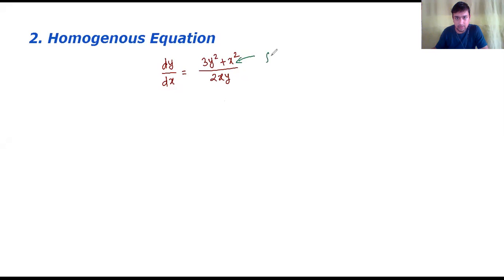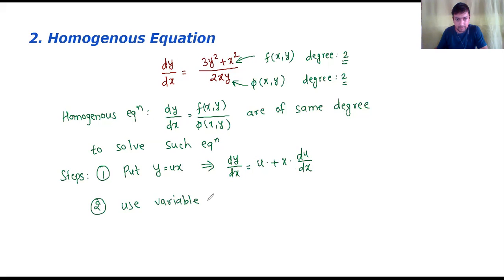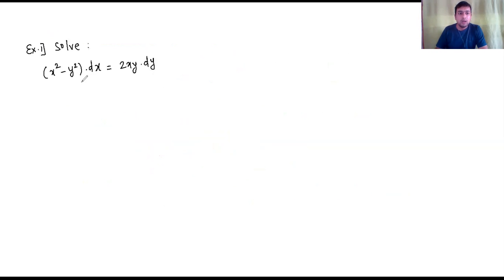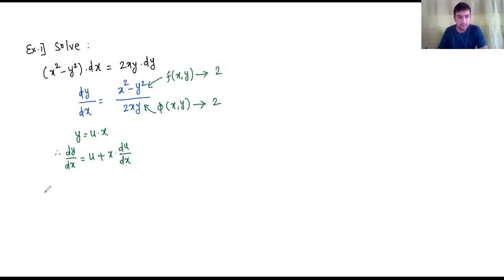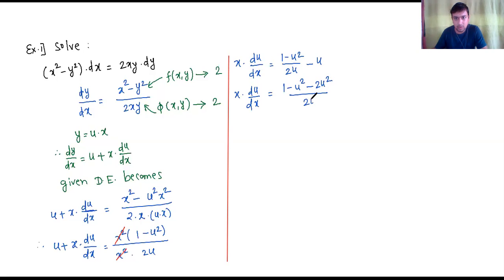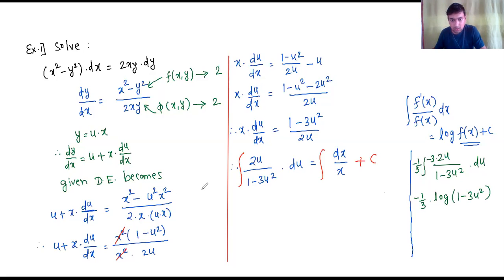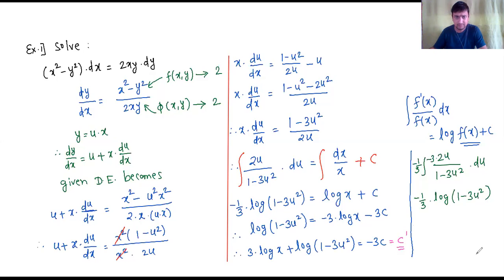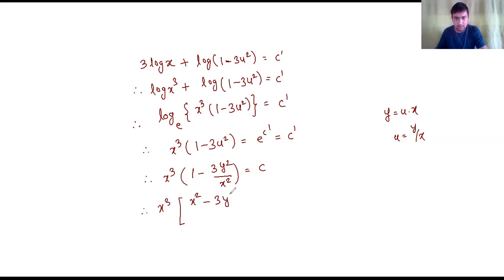Differential Equation | Solution to homogeneous equation| GATE | ESE | MPSC| University Exams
Tutoringcluster.com brings you another maths session to prepare you for GATE/ESE/University exams 2020. In this series, Rishabh Sir will be discussing important concepts of Differential Equations and tips & tricks to solve questions and will help you prepare well in upcoming exams 2020/2021.
Watch this video to know about solution of homogeneous differential equation.

What is Differential Equation and its types.? Differential Equation VariableSeparable Homogenous Mathematics GATE JAM The first order and degree is very important topic of differential equation first order and degree this is also known as ordinary differential equations of first order and first degree or linear differential equation of first order and first degree. Online Mathematics Solutions for Differential Equation First Order and Degree with example for 10th, 12th, Engineering Math subject in English and hindi language by Rishabh Sir. This Video is very useful of 12th CBSE and B.Tech. (M-I, M-II & M-III) B.Sc. Students and most important students appearing for competitive exams.. It Covers Concept of Order & Degree with an example based on variable separable, Homogeneous Method Do Like & Share this Video with your Friends.
This is a free YouTube series to help all the GATE aspirants in their preparation for GATE 2021. The free series will help you make a strategy to decode the GATE question paper, revise every detail of the subject and make a study plan that will help you prepare with confidence.
We are committed to giving the best guidance for GATE mechanical preparations by analyzing the crucial needs of the students who want to crack the entrance exam and get through GATE.